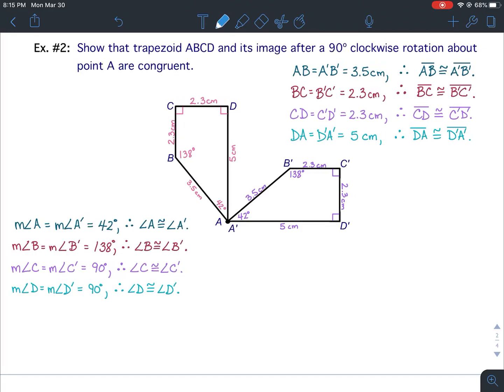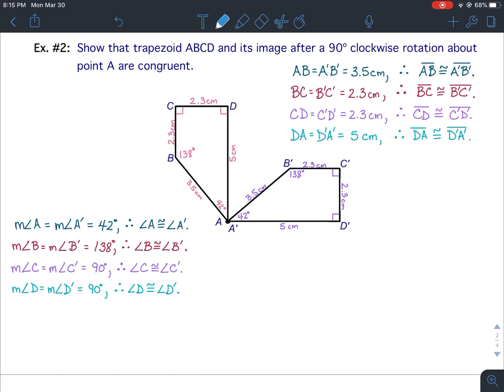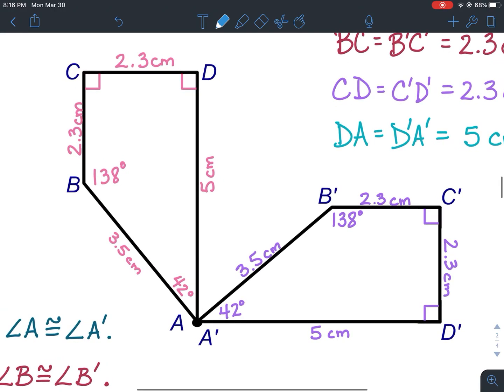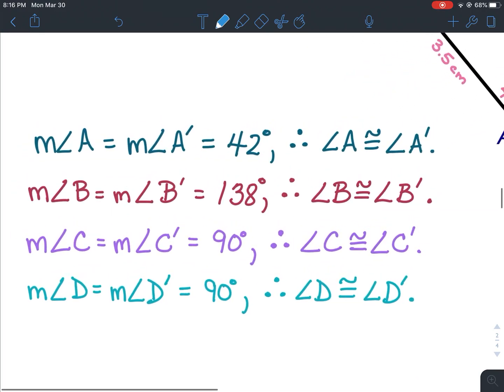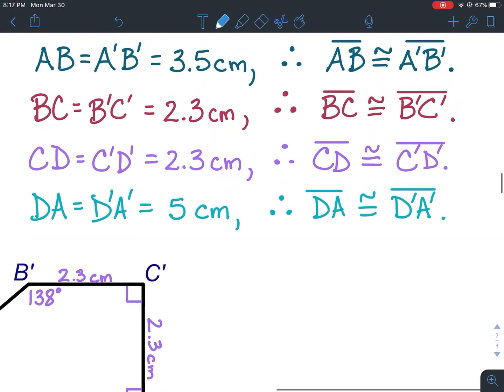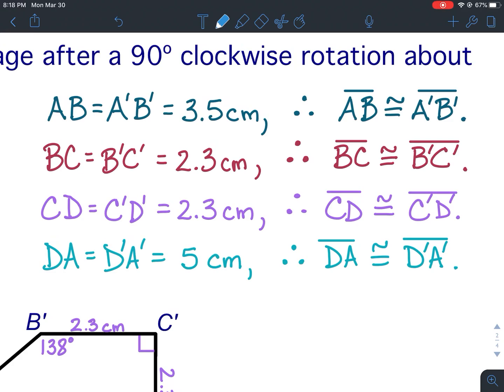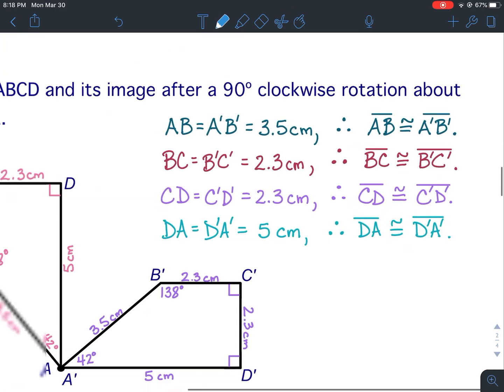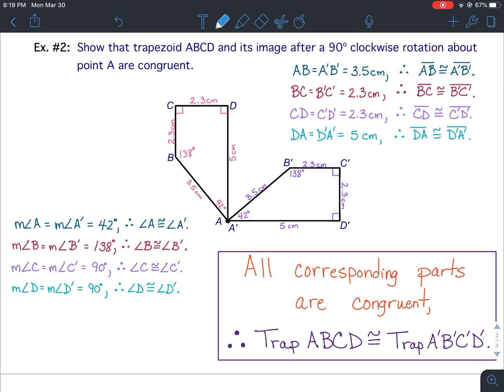Rotations (19) Notes: Ex. #2